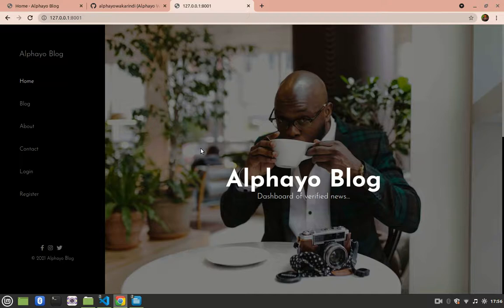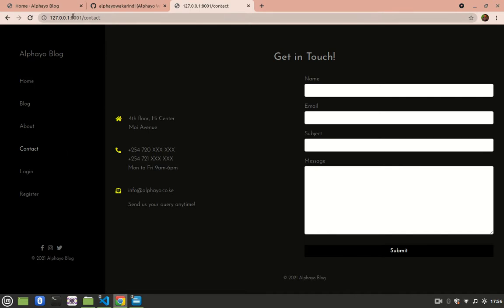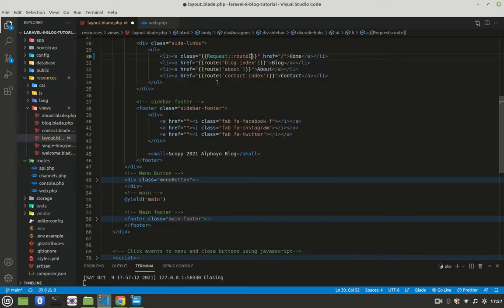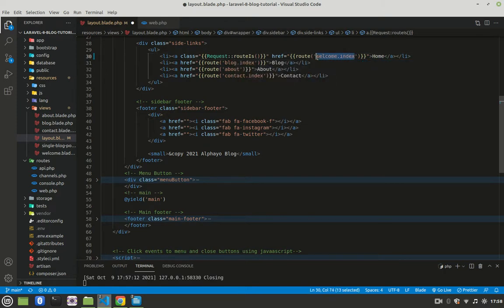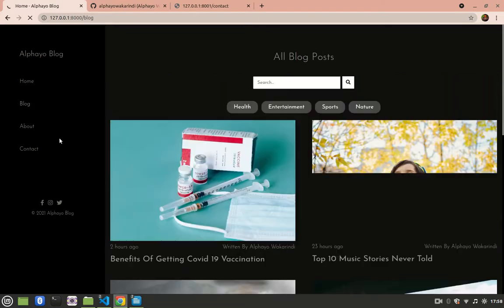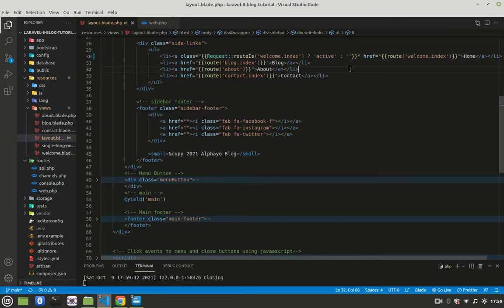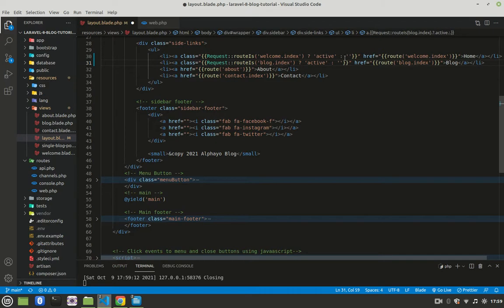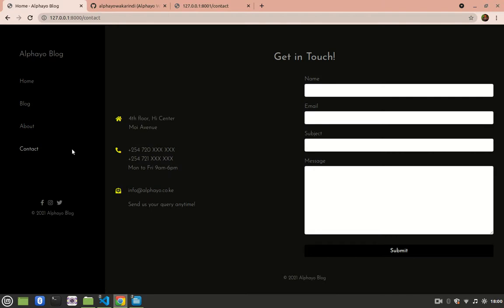Laravel 8 Blog Tutorial up to Deployment #6 Sidebar Links active dynamically.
Part of laravel 8 blog series explaining how to make sidebar links active by applying an active class dynamically when a user is on different URLS.